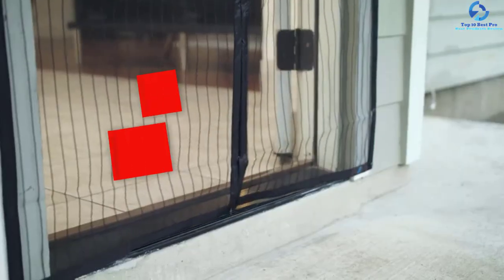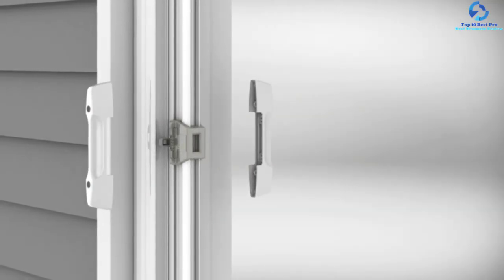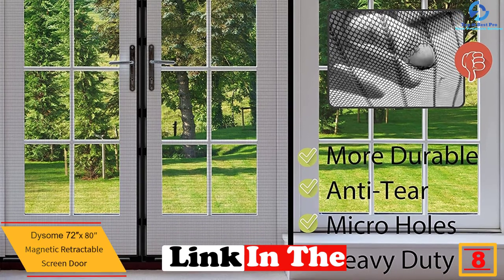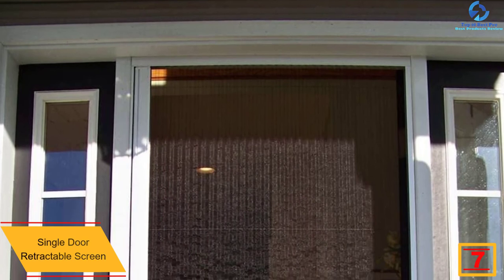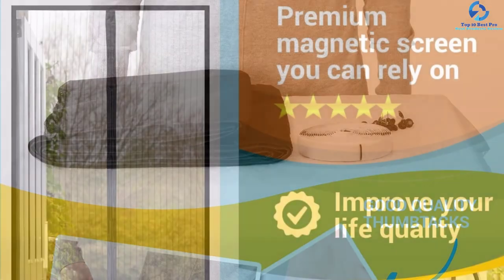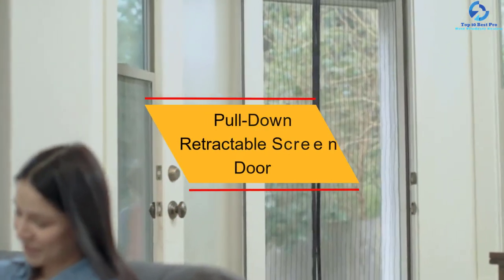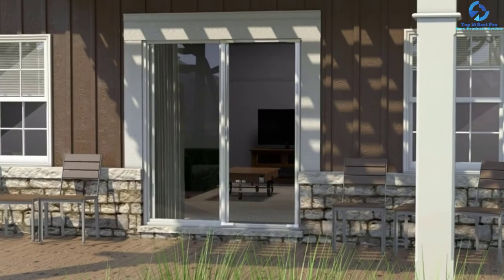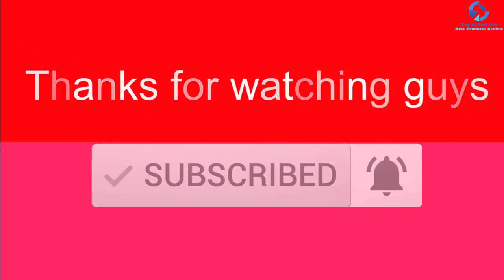Top 10 Best Retractable Screen Doors 2023 Reviews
➜ Links to the Best Retractable Screen Doors we listed in this video:

🔶 10. Brisa 80″ Single Retractable Screen Door

🔶 9. Casper Custom-Cut Retractable Double/French Door Screen

🔶 8. Dysome 72″x 80″ Magnetic Retractable Screen Door

🔶 7. Single Door Retractable Screen

🔶 6. DOOREASY Hands-Free Retractable Screen Door

🔶 5. Pull-Down Retractable Screen Door

🔶 4. Flux Phenom Reinforced Magnetic Screen Door

🔶 3. ODL Brisa Premium Retractable Screen – 80 in. Inswing Hinged Doors

🔶 2. Single Door Retractable Screen

🔶 1.  ODL Brisa Premium Retractable Screen